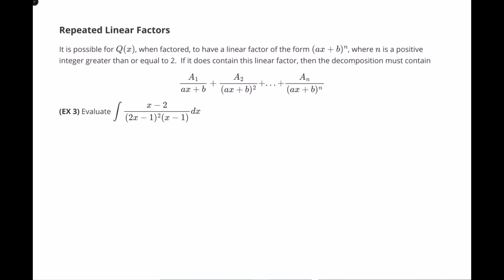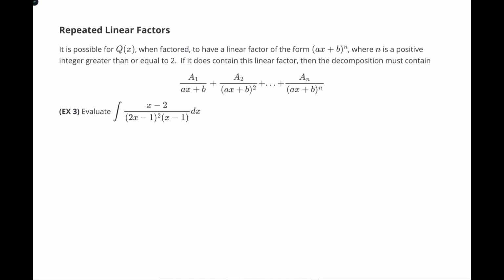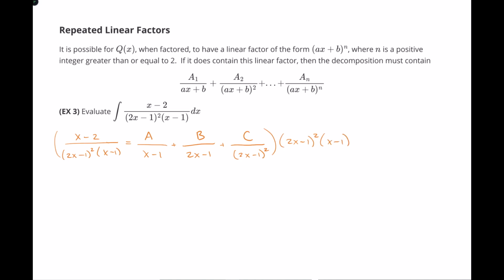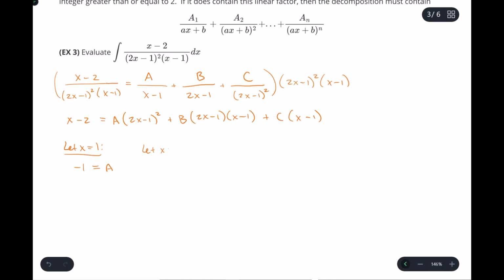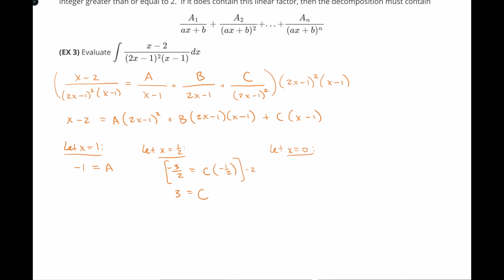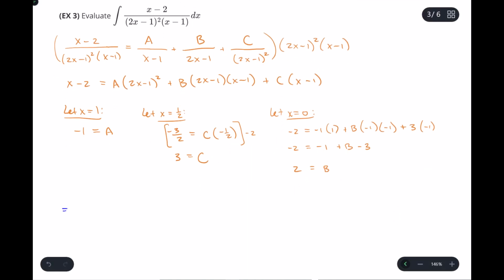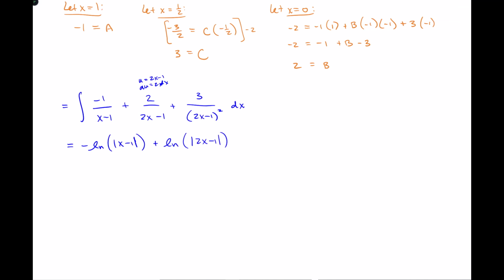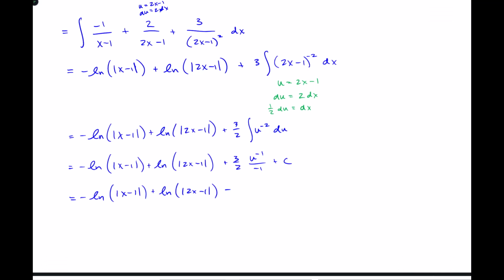mat141 2-4 b video